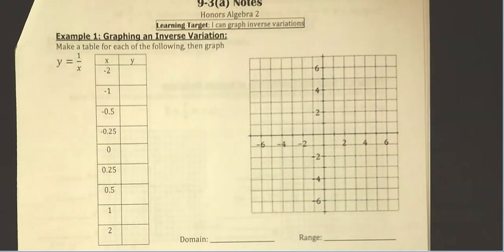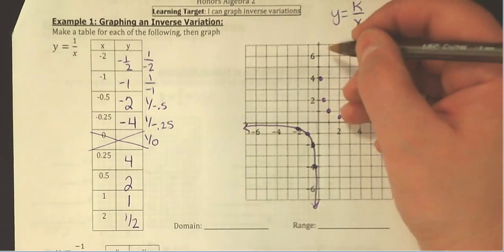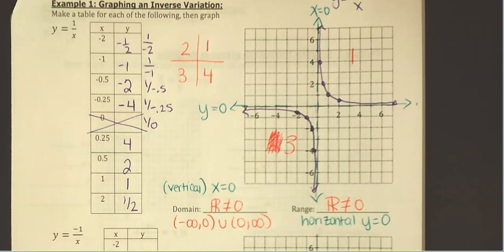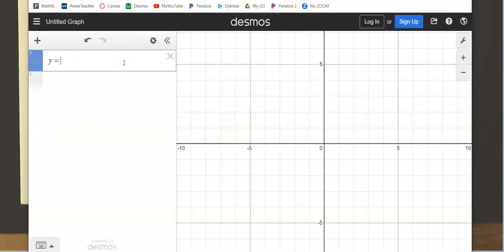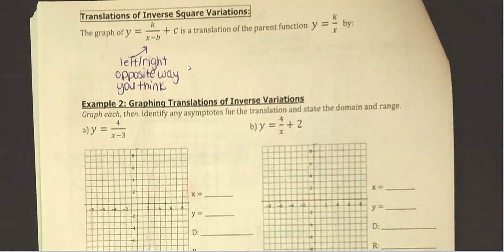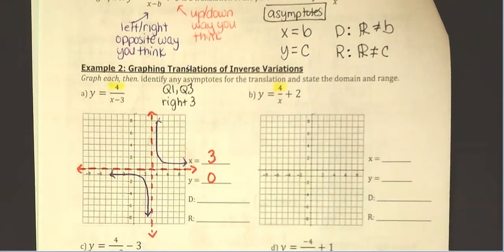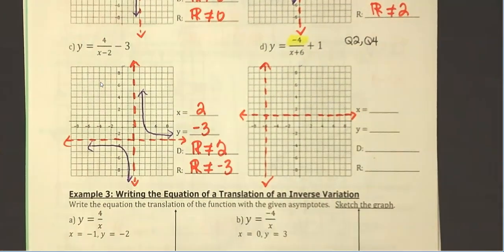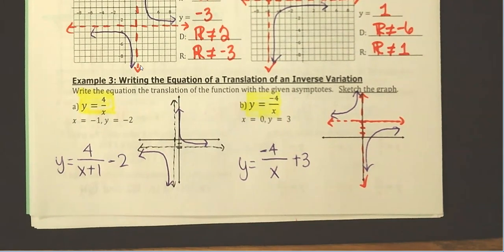HA2 9-3a Notes (graph inverse variations)